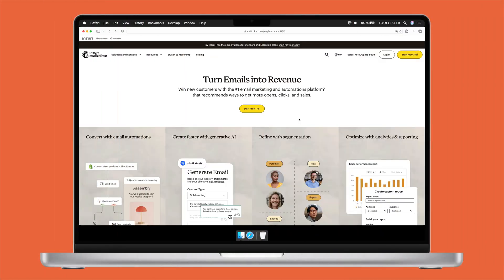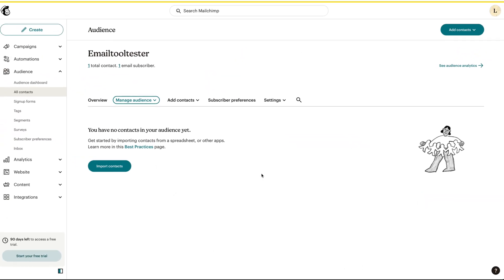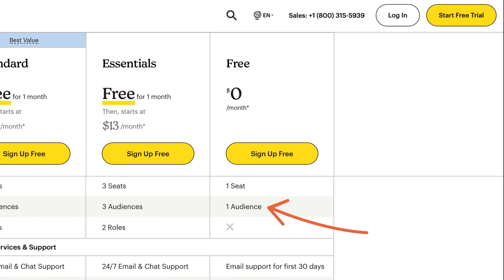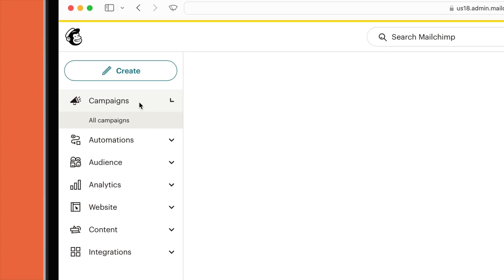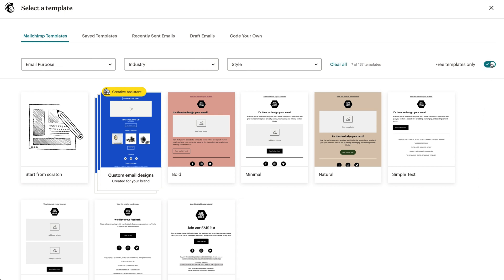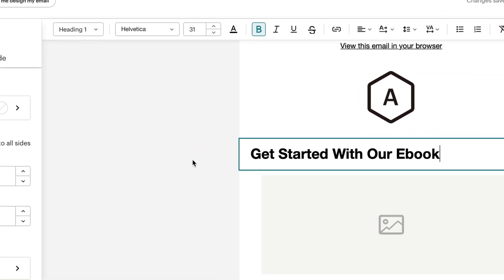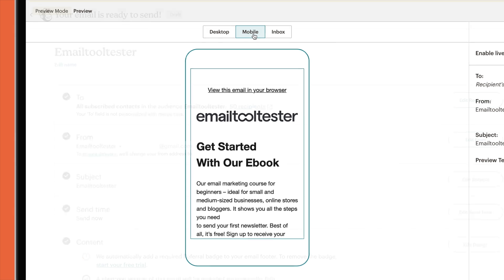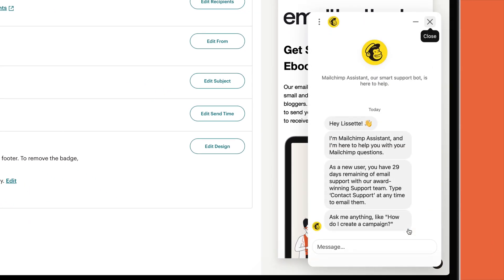Mailchimp tutorial: How to create a newsletter in 4 minutes!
Our tutorial will help you to create a newsletter with Mailchimp in a few simple steps. We also share some cheaper (and more effective) alternatives to Mailchimp. Keep watching to see which tools may be a better match for you.

Check out these Mailchimp alternatives and why they may be a better choice for you

Contents:
00:00 - Introduction
00:54 - Add contact list
01:34 - Create your newsletter
02:48 - Send your newsletter
03:27 - Mailchimp alternatives